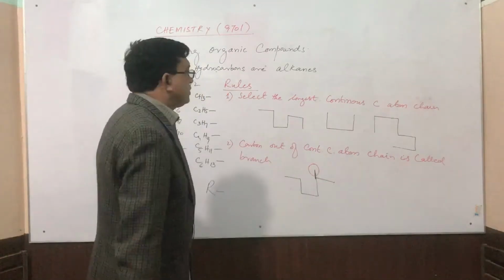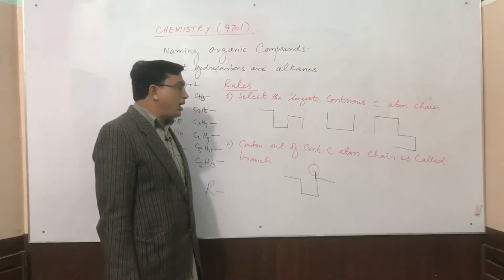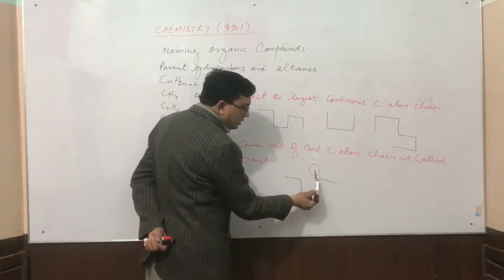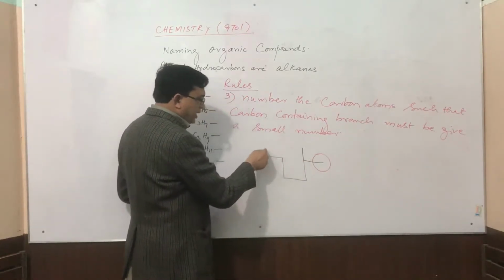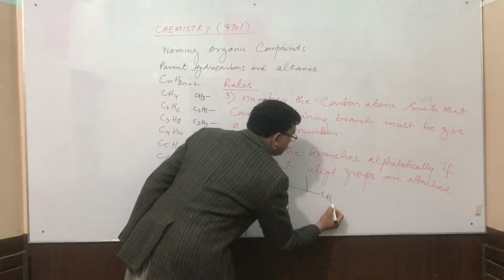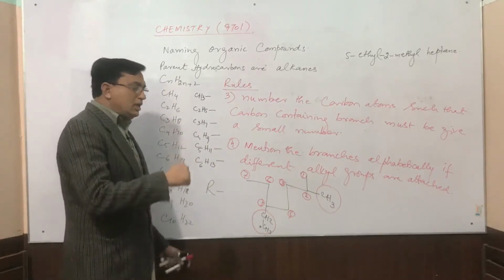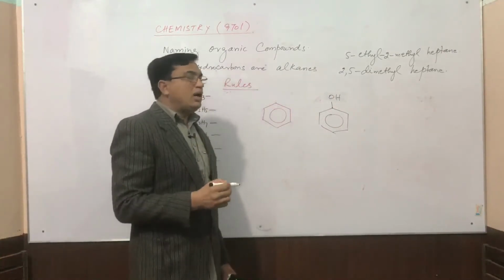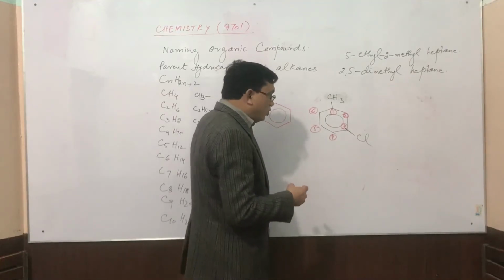AS: Naming Organic Compounds